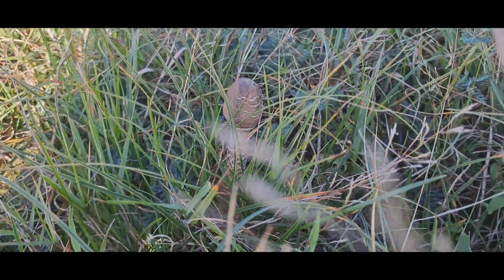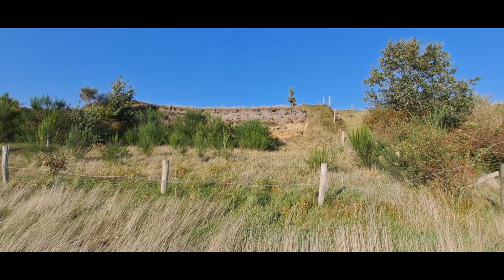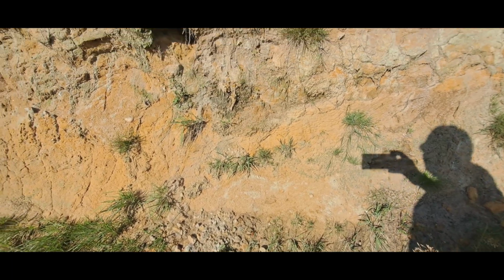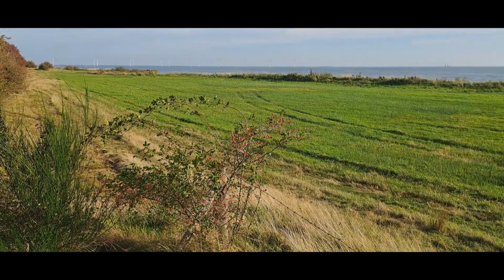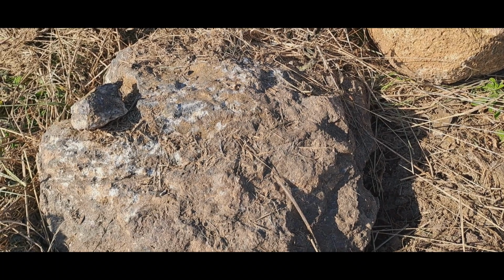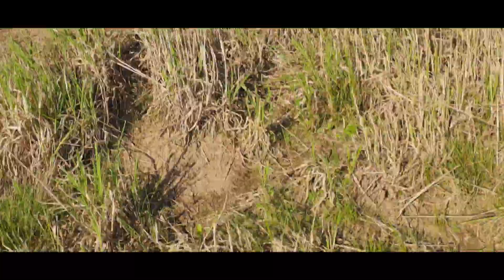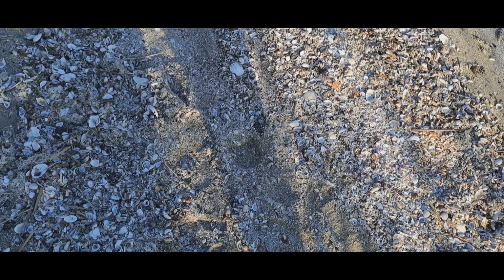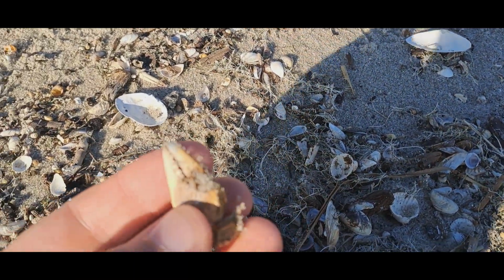Walk along the coast, dead fish and invading crustaceans 😁Wednesday 24-9-25